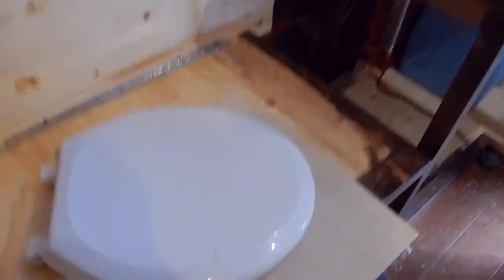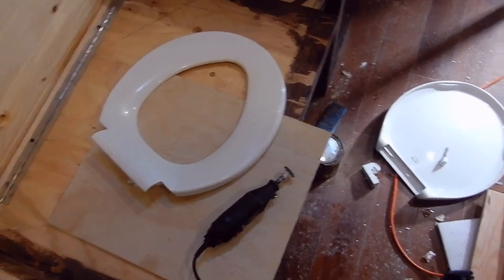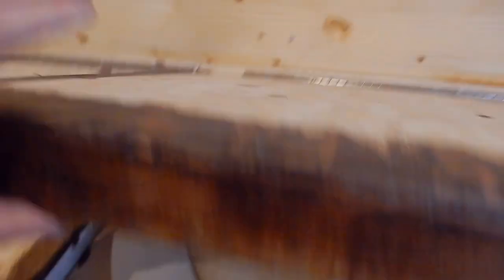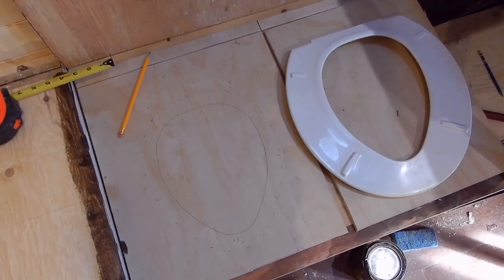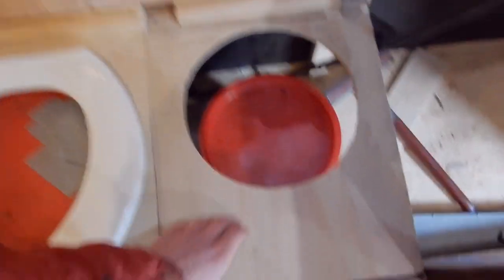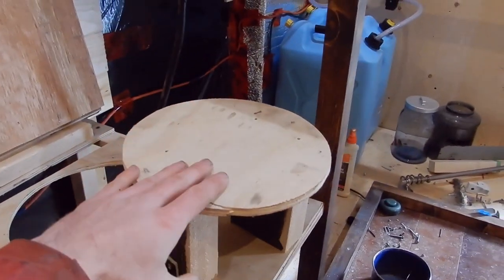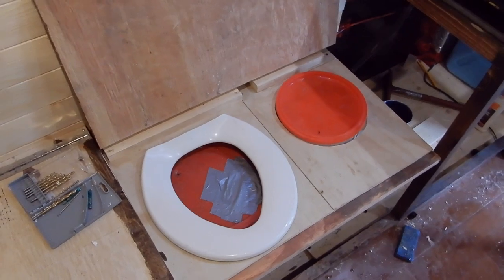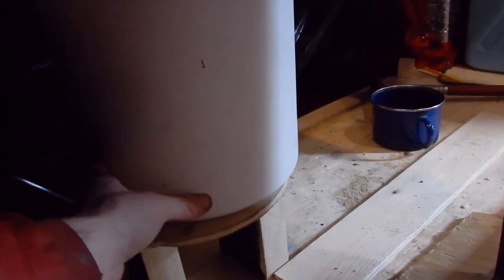How To Build A COMPOSTING TOILET ~ Van Build E019